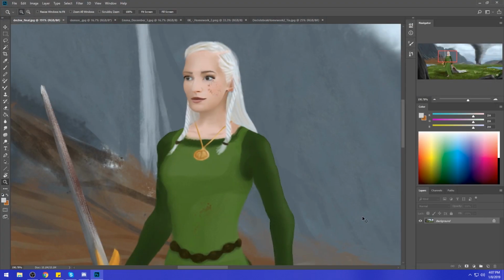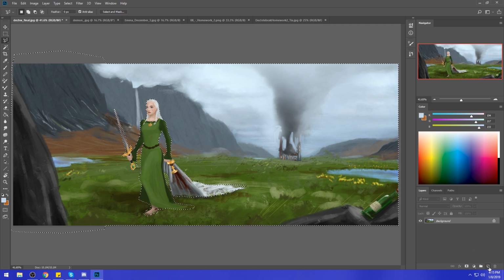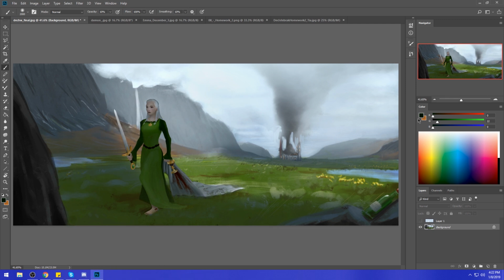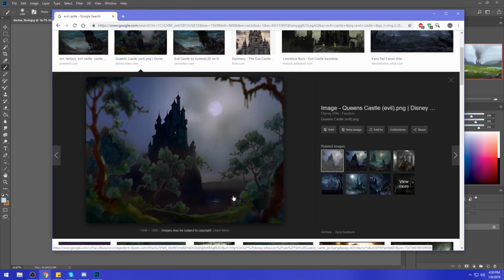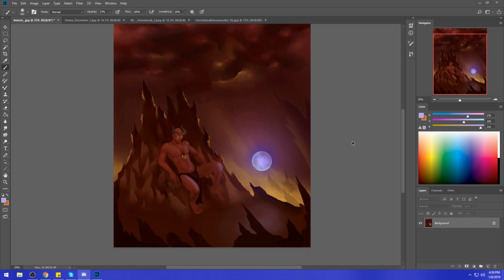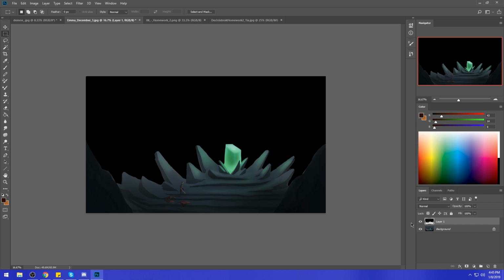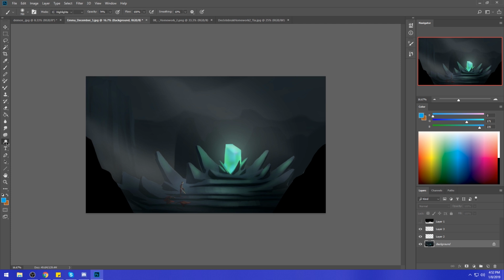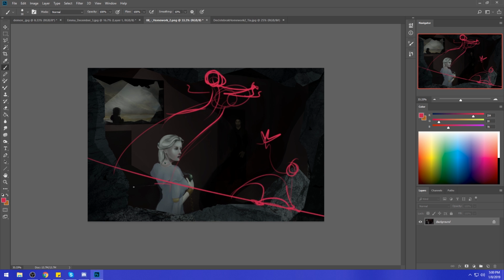Apprentice Critique Hour! Narrative and Illustration!